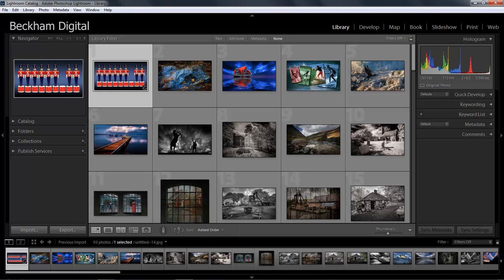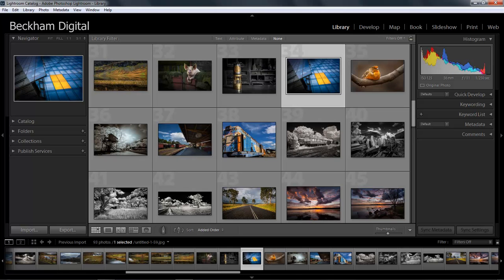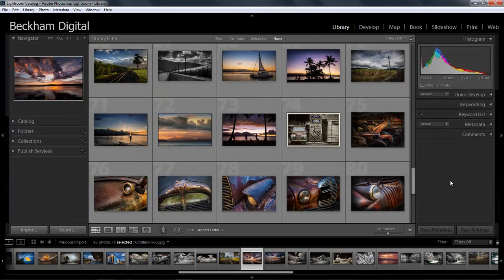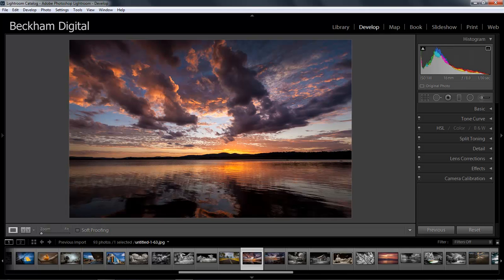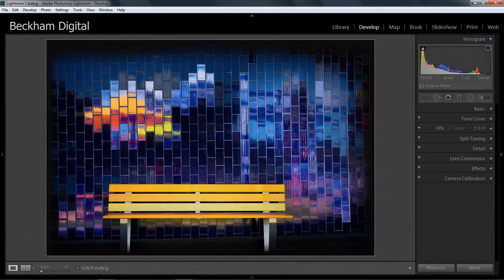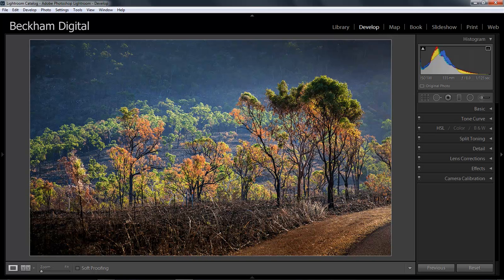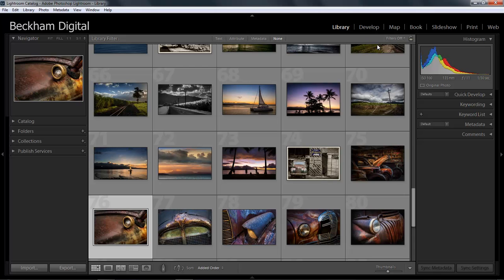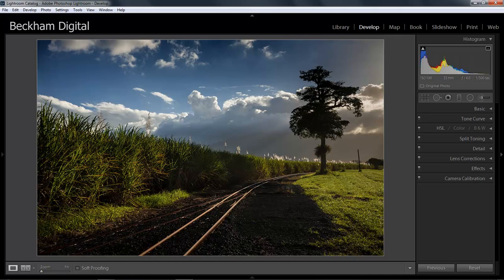Lightroom - Video 001 - Introduction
These Lightroom videos are free and presented in a logical learning order. View the videos in number order and work through them at your own pace.